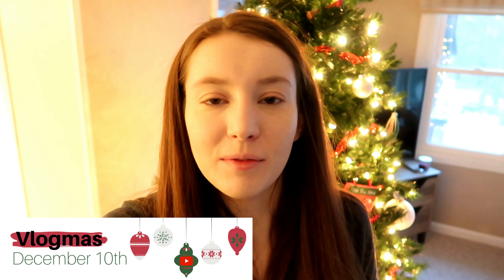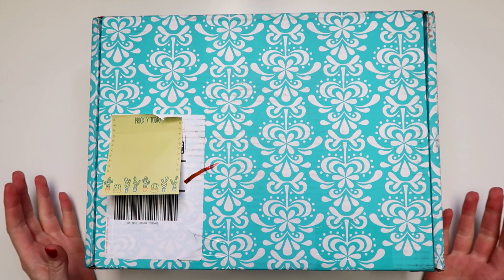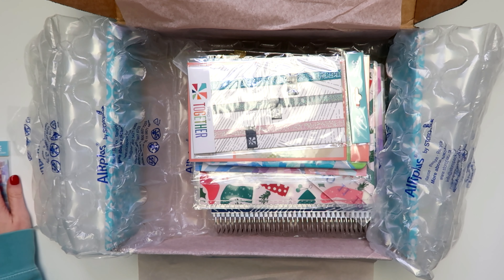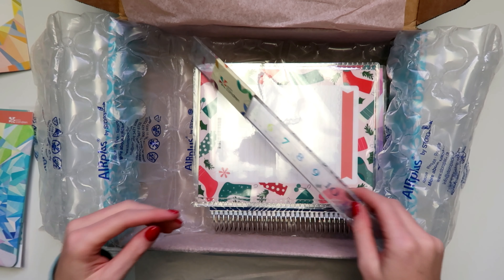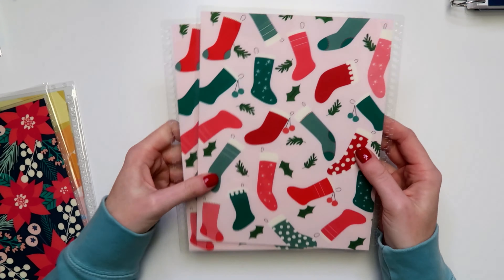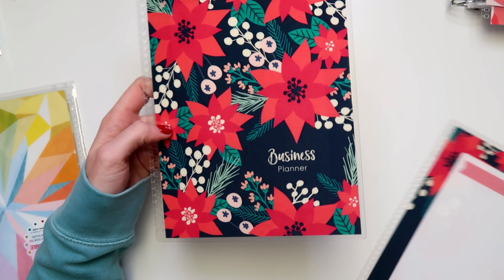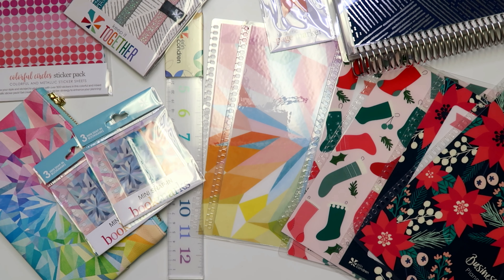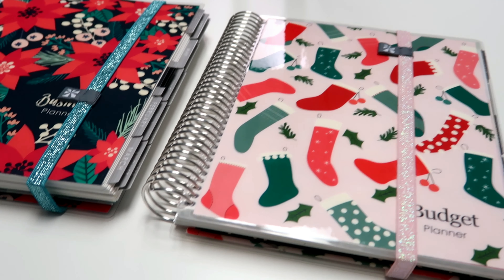Erin Condren Haul | VLOGMAS Day 10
It's Vlogmas day 10! I had a mini Erin Condren haul to share today.

For Vlogmas I'm just going to get videos uploaded as soon as I can on the days I work, which will likely be the next evening when I get home. My goal is to have them all edited before bed the night before at least!

Software: Filmora
Ring Light

My videos are not intended for kids under the age of 13. My target audience is millennial-aged women.

These videos are NOT intended to be financial advice. All information provided is based on my personal experiences and opinion. I am not certified to give personal finance advice. While I am a CPA, I am not YOUR CPA and any professional relationship must be established through a written contract. Please seek a certified professional if you need financial advice.